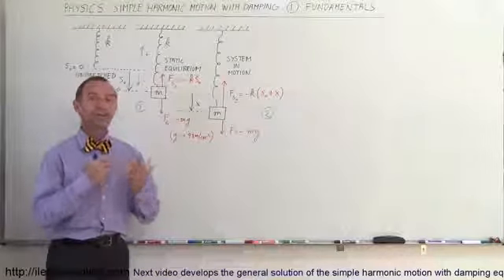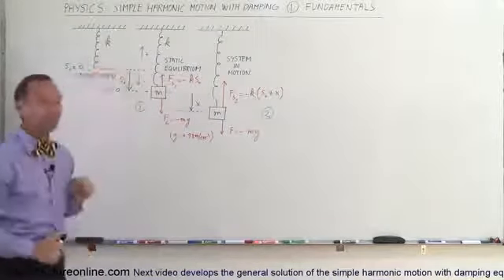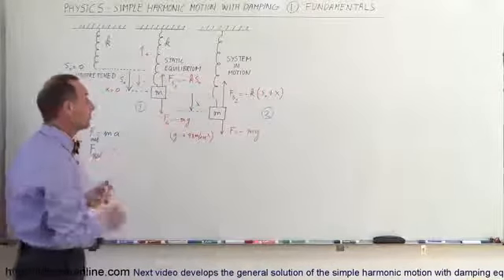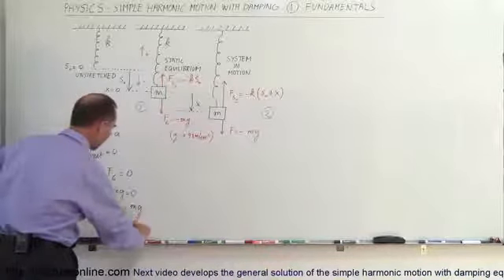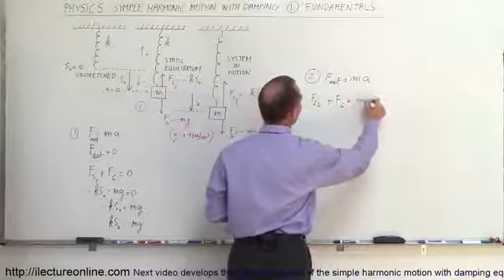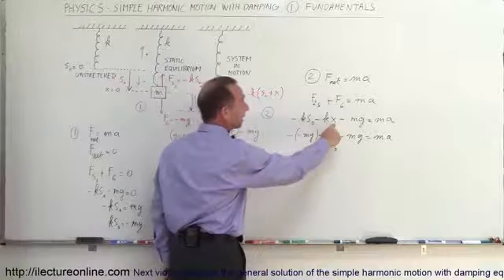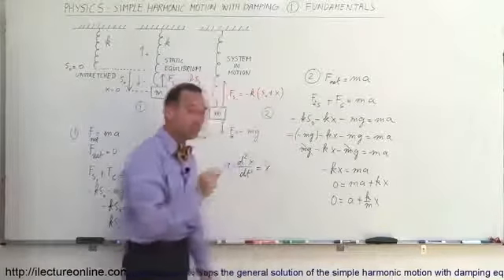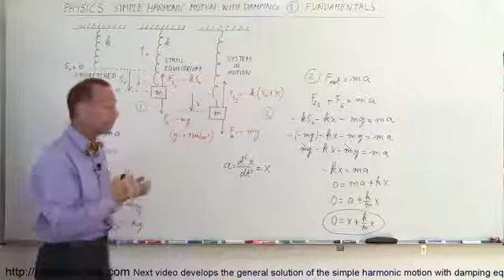simple harmonic motion and damping